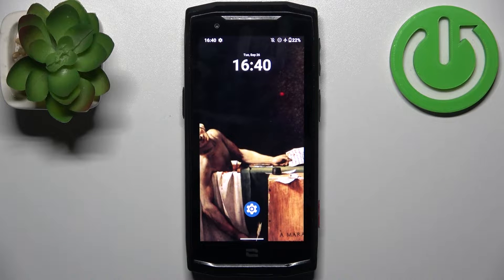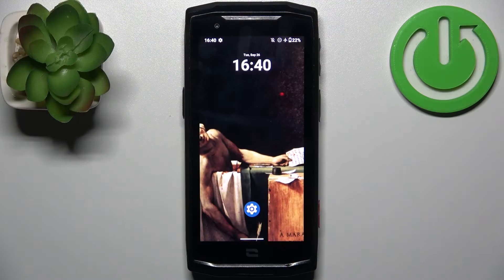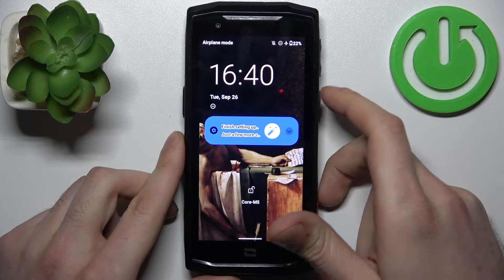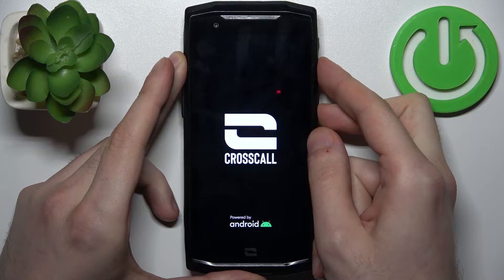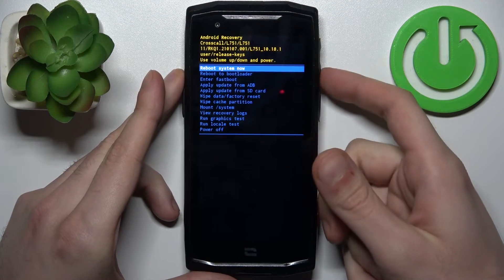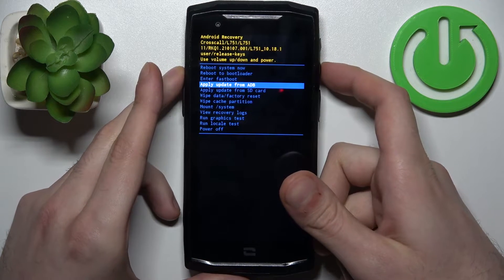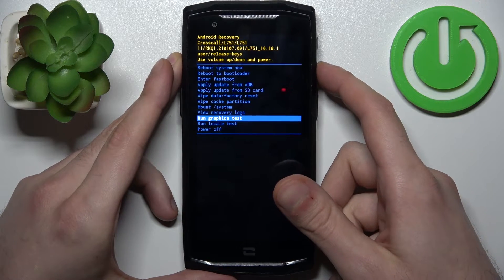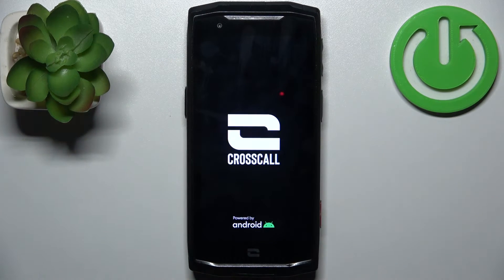How To Enter Recovery Mode in Crosscall Core M5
Discover the key to troubleshooting and optimizing your Crosscall Core M5 with this comprehensive guide on how to enter recovery mode. Whether you need to troubleshoot software issues, install updates, or perform a factory reset, entering recovery mode is an essential skill for every Crosscall Core M5 user.

What is recovery mode, and why would I need to use it on my Crosscall Core M5?
Step-by-step instructions on how to enter recovery mode without hassle.
Can recovery mode help with common issues like system crashes or app malfunctions?
Exploring the options available within the Crosscall Core M5 recovery mode menu.
How to perform a factory reset using recovery mode and its potential impact.
Tips for navigating the recovery mode menu efficiently on the Crosscall Core M5.